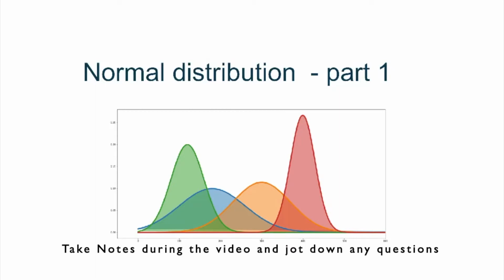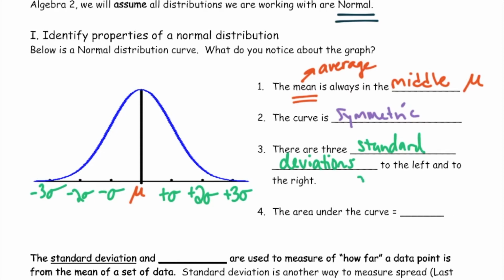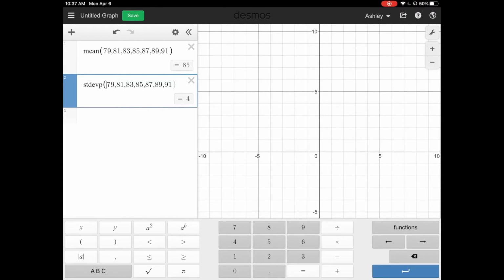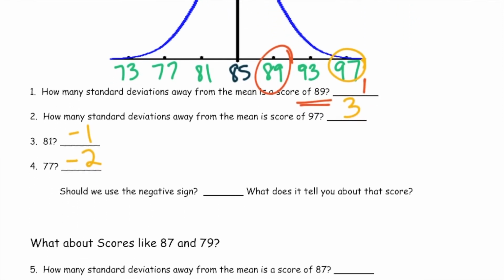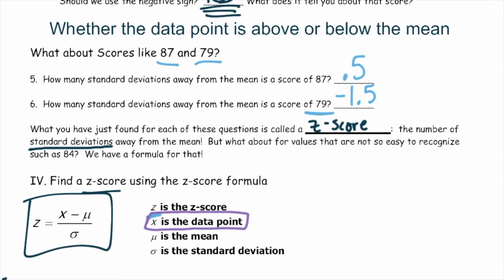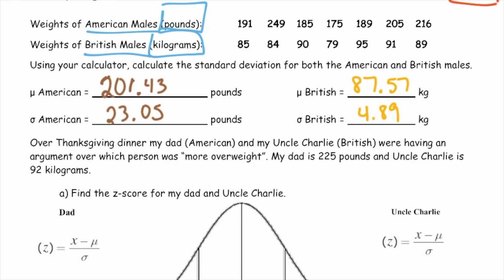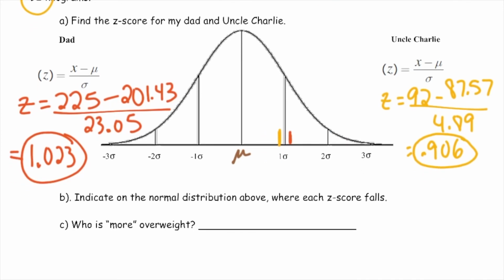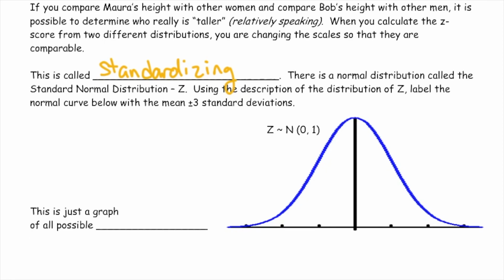Normal Distribution part 1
This video covers normal distribution, including z-score and standardizing the normal curve.